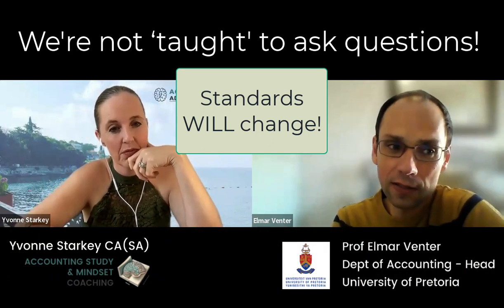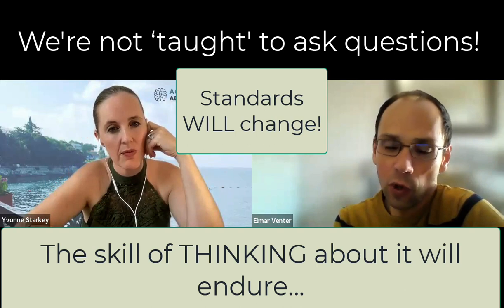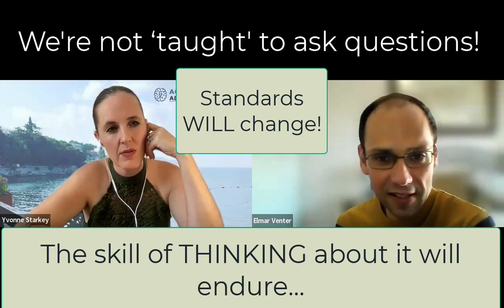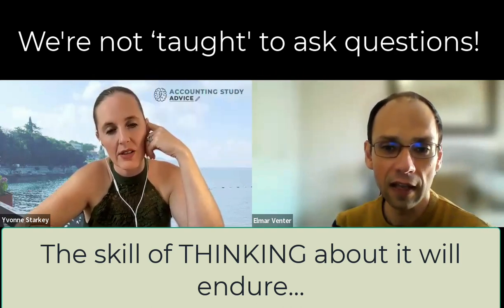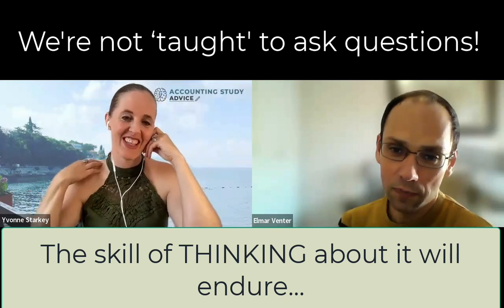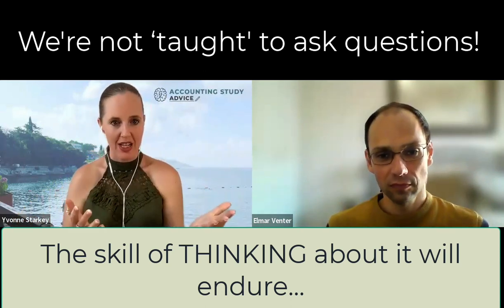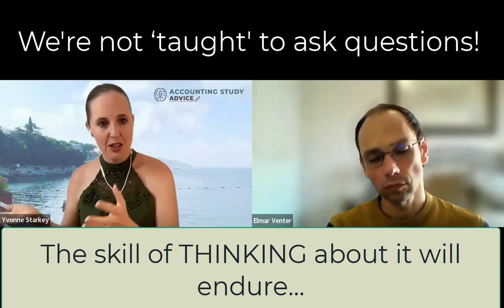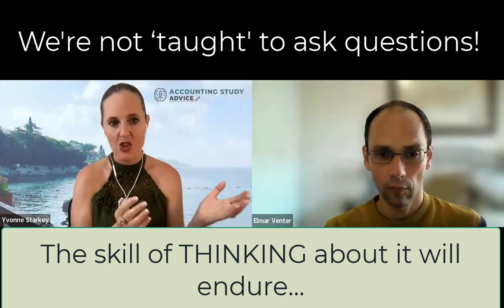Be a rebel... ASK WHY!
Most of our studying involves following instructions and studying the information and details we're given... this sounds pretty obvious... but what's missing? WHY?! Why are you learning this? Why are you doing it this way? Why is this needed? How does this work? How could it look different / better? How would you do it?
It's not the answers that are important... it's the habit of questioning, interrogating, questioning... instead of just following instructions